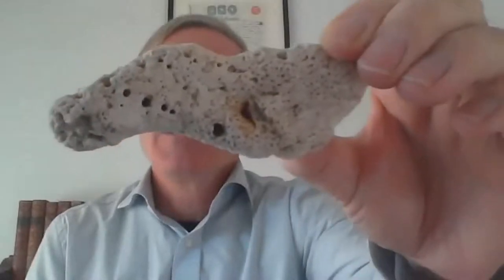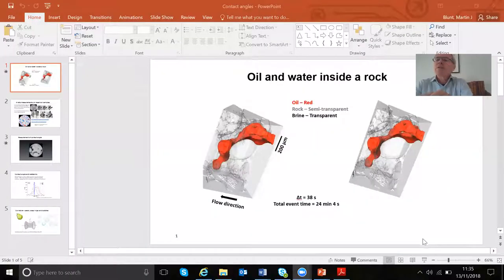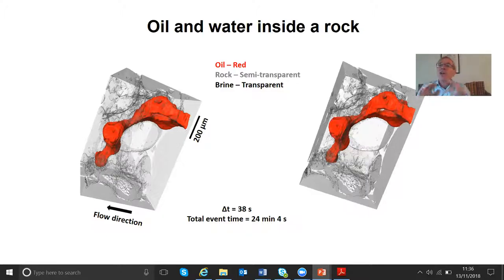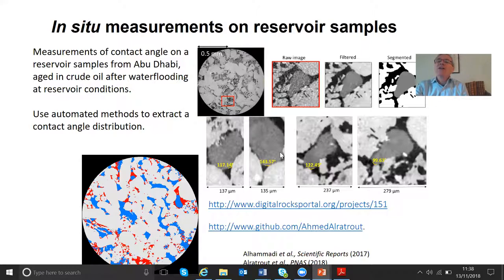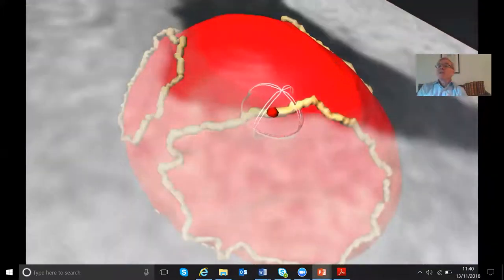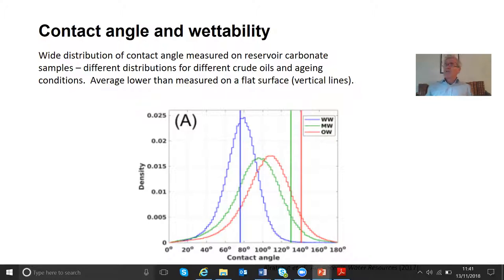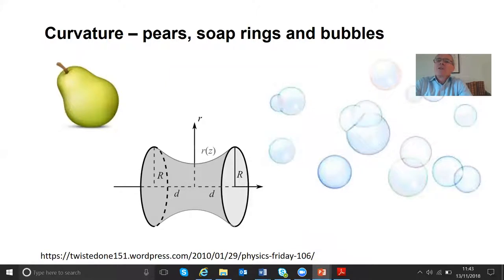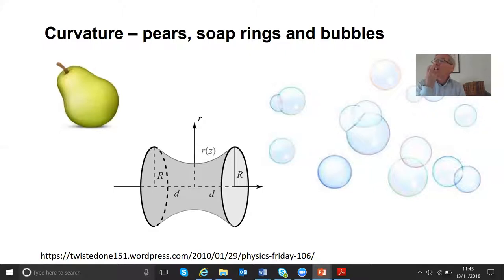Rocks and wettability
An overview of using X-ray imaging to see inside rocks to measure wettability, or the distribution of contact angle.